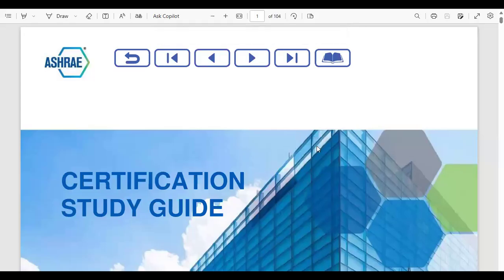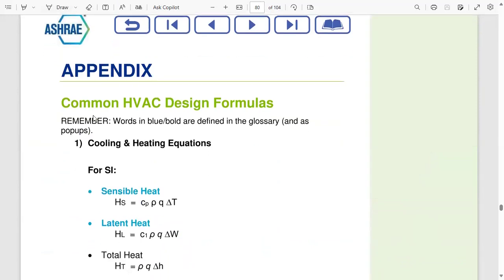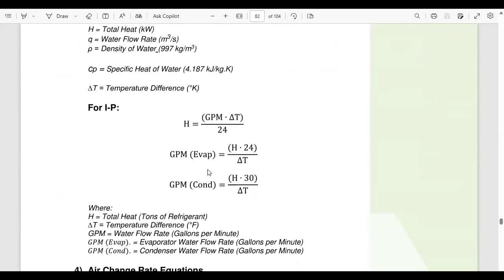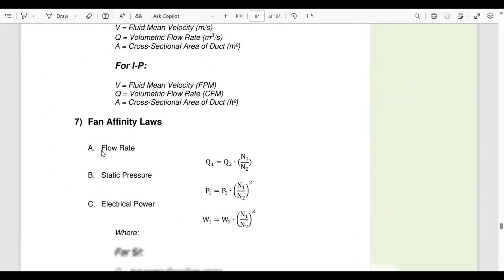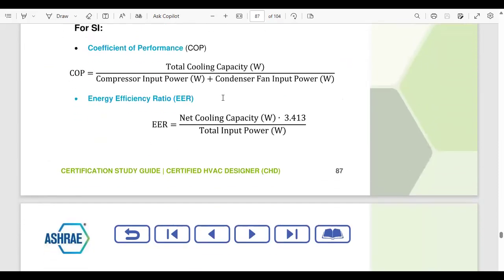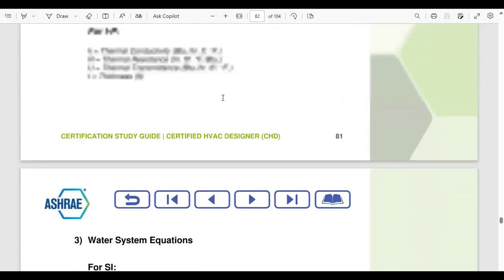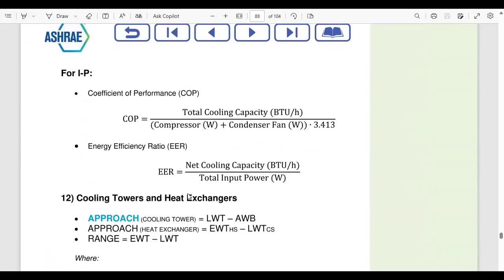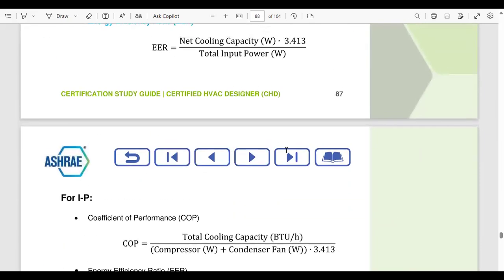CHD Exam Tips - CHD Exam Preparation Course